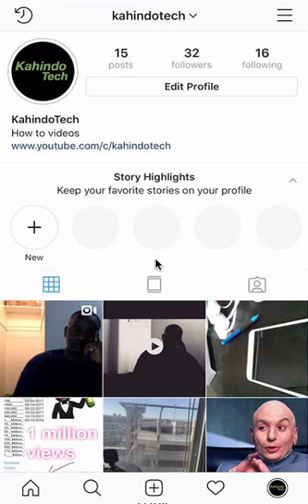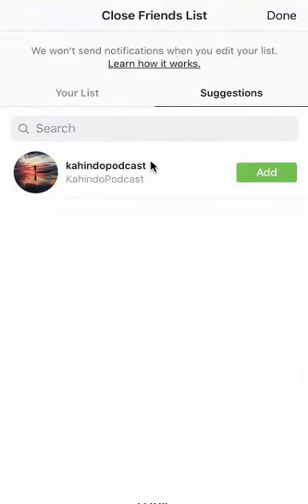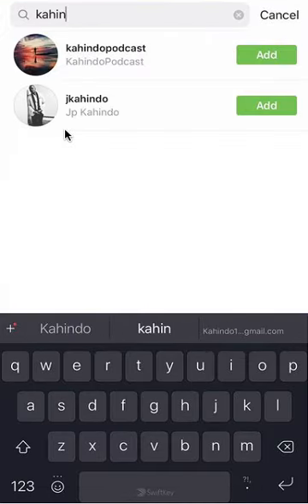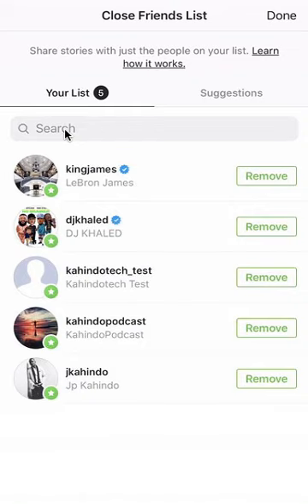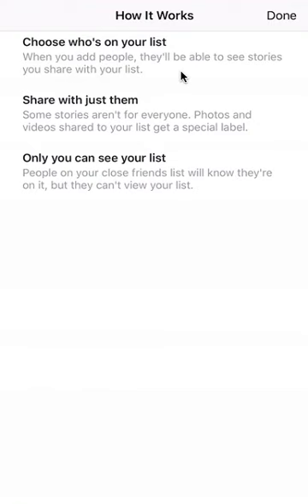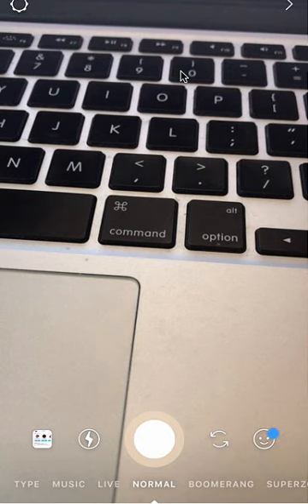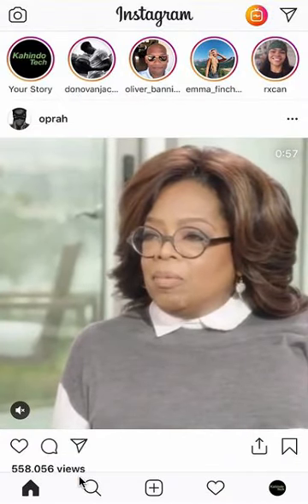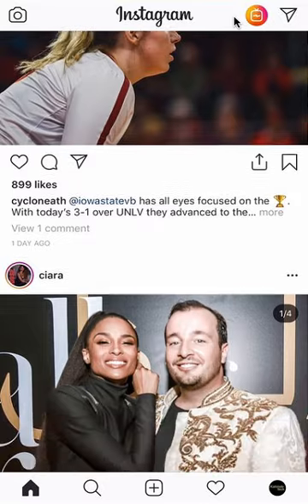How To Use Instagram Close Friends – New Instagram Feature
This video shows How To Use Instagram Close Friends – New Instagram Feature.

Amazon Deals
- Amazon Music Unlimited 3-Months For Only $0.99 (Ends 12/30/2019)